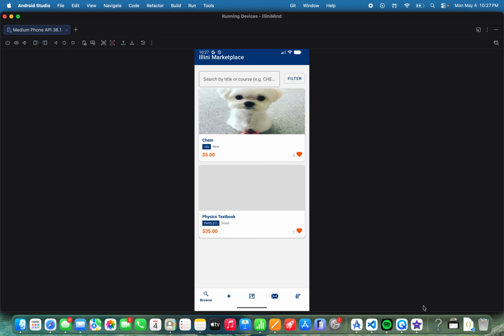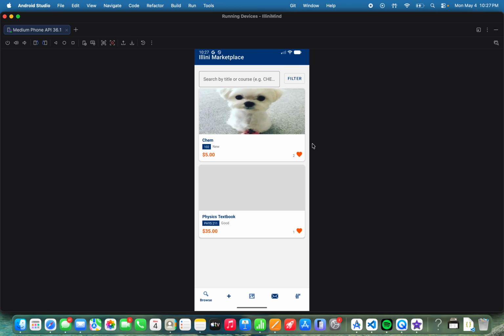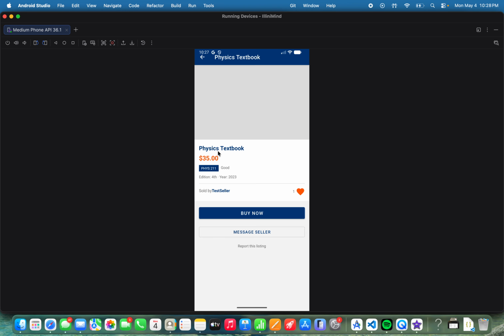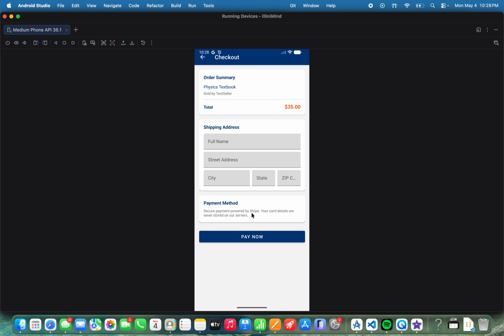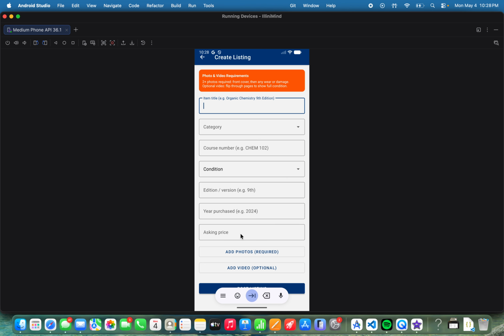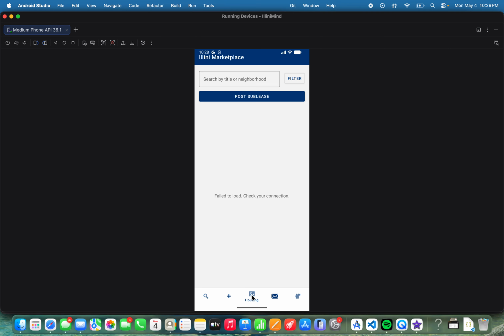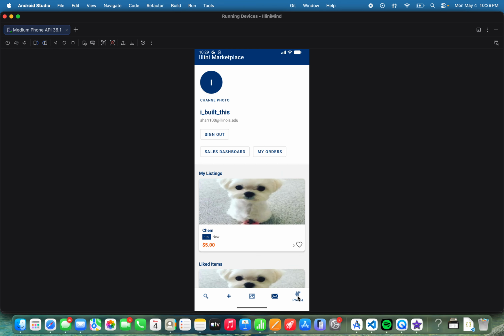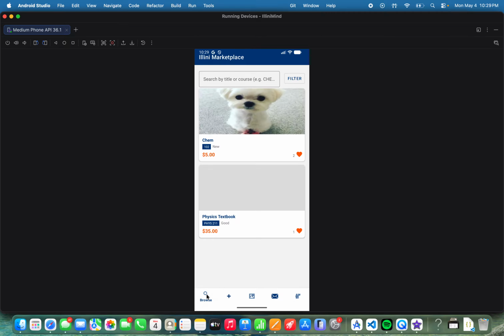CS124 MP Run-Through